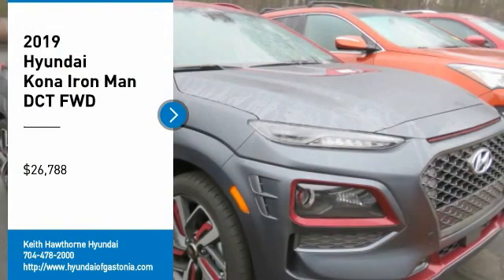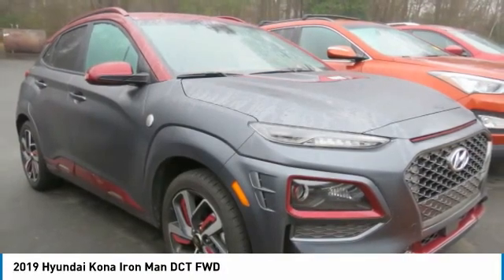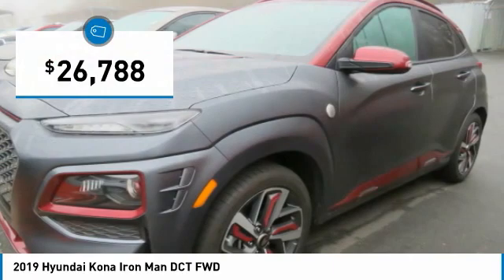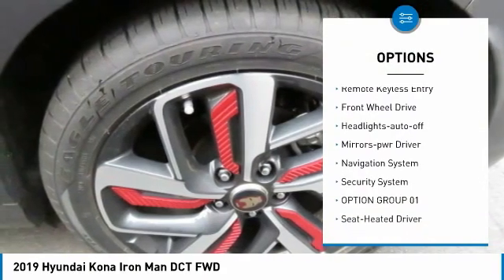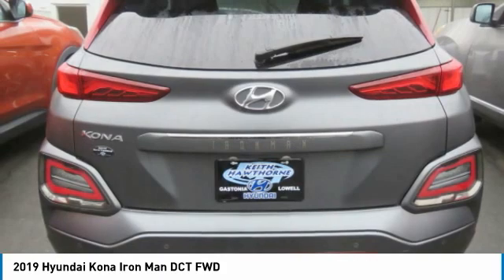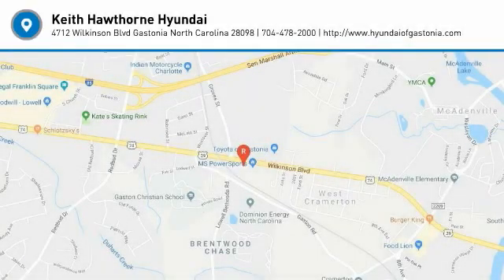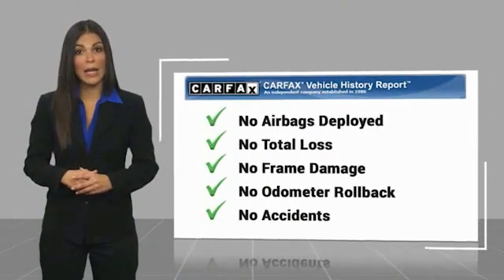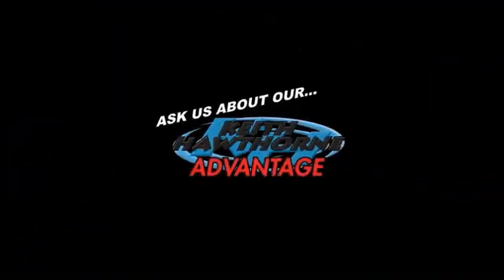2019 Hyundai Kona H5799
2019 Hyundai Kona Iron Man DCT FWD

CARFAX 1-Owner. EPA 32 MPG Hwy/28 MPG City! Navigation, Heated Leather Seats, Satellite Radio, iPod/MP3 Input, Premium Sound System READ MORE! KEY FEATURES INCLUDE: Leather Seats, Navigation, Heated Driver Seat, Back-Up Camera, Turbocharged, Premium Sound System, Satellite Radio, iPod/MP3 Input, Onboard Communications System, Aluminum Wheels, Remote Engine Start, Brake Actuated Limited Slip Differential, Smart Device Integration, Lane Keeping Assist, Blind Spot Monitor. Hyundai Iron Man with IRON MAN MATTE GRAY exterior and BLACK interior features a 4 Cylinder Engine with 175 HP at 5500 RPM*. OPTION PACKAGES: OPTION GROUP 01. Rear Spoiler, MP3 Player, Keyless Entry, Privacy Glass, Steering Wheel Controls. EXPERTS ARE SAYING: For 2019, you get even more with the Kona. Many of the advanced safety features that were previously only available on the top trim levels are now standard on every Kona. -Edmunds.com. PURCHASE WITH CONFIDENCE: CARFAX 1-Owner WHO WE ARE: When you are looking to shop for an incredible way to shop for a new or used car it is incredibly important that you will be able to find a dealership that is prepared to help you through the entire process. As a driver in Gastonia or Charlotte, the best place to shop for your next new or used car is none other than Keith Hawthorne Hyundai of Gastonia where we are prepared to offer you everything you could ever want in a dealership. We offer the Keith Hawthorne Advantage on all new vehicles and Horsepower calculations based on trim engine configuration. Fuel economy calculations based on original manufacturer data for trim engine configuration. Please confirm the accuracy of the included equipment by calling us prior to purchase.